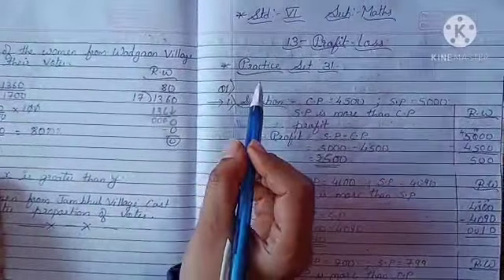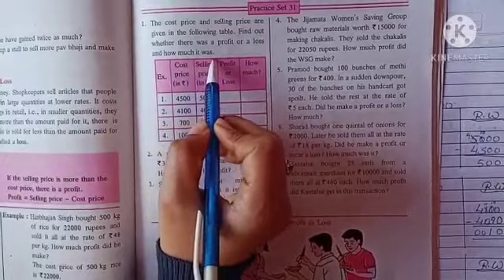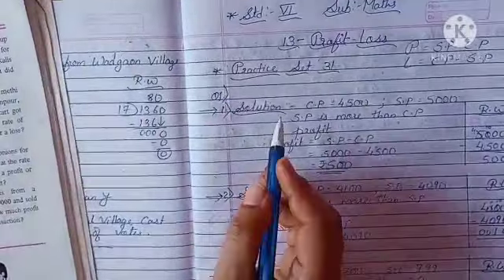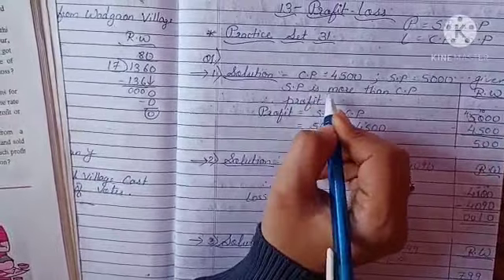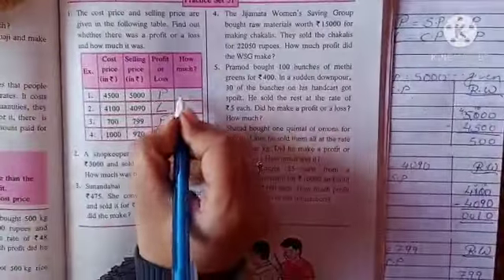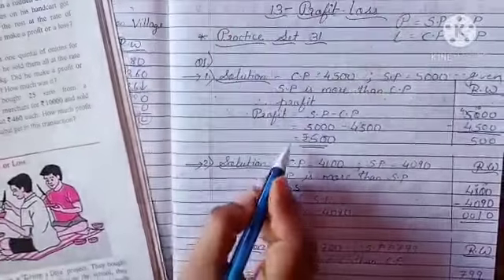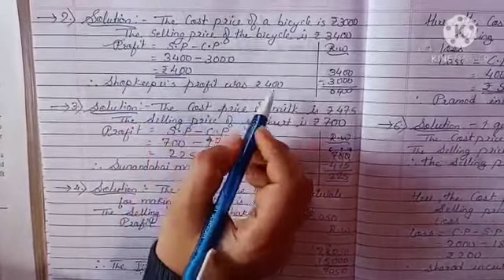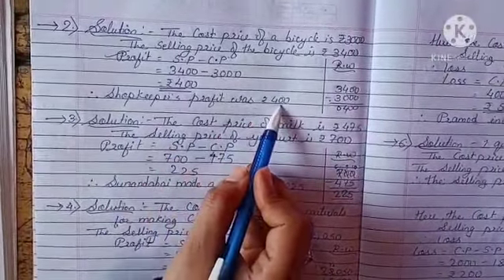| Grade 6 | Mathematics | Practice Set 31 | Profit - Loss |